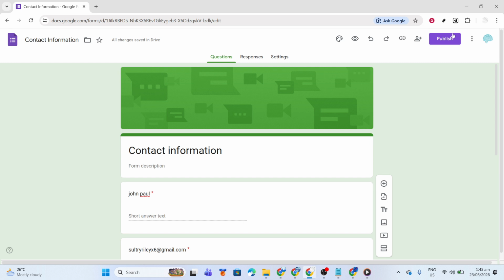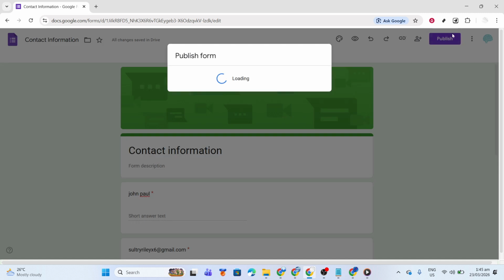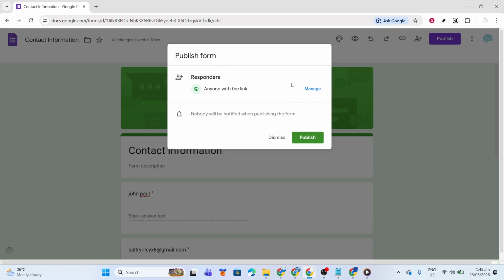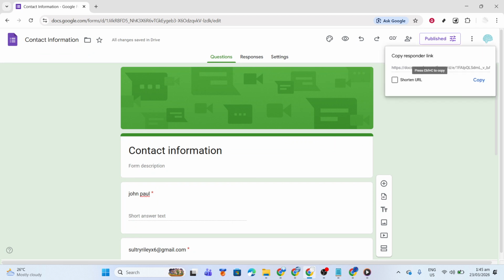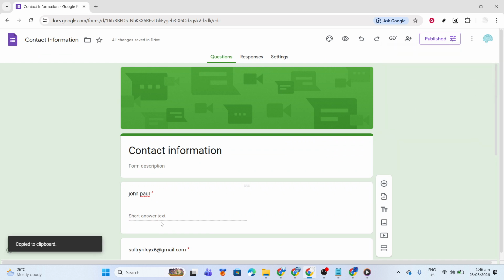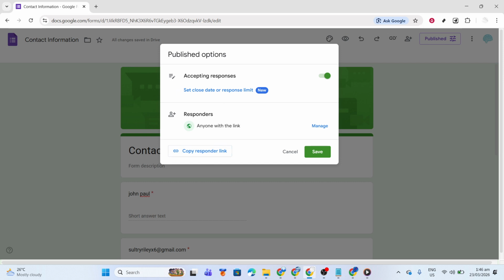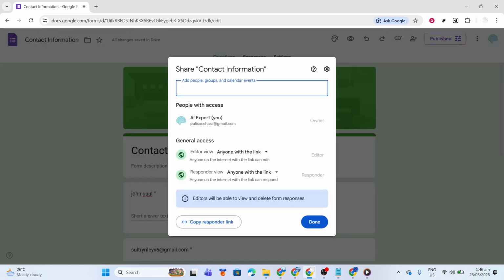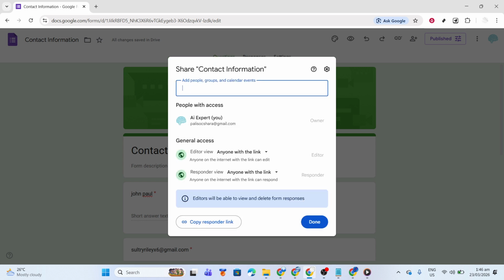How To Share Google Forms Shorts (Full Guide 2026)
In this video, we discuss how to share Google Forms effectively to distribute online survey links directly to your target audience. You will learn how to copy Google Forms URL elements and even embed form on website layouts to gather feedback fast. Dive into this short Google Forms tutorial to master social media survey sharing and invite respondents easily.

00:00 Intro
00:12 Locating the Publish Button
00:26 Sharing Options Overview
00:34 Copy Link Option
00:46 Email Option
00:53 Embed Option
01:02 Using the Link Method
01:19 Flexibility of Link Sharing
01:27 Using the Email Method
01:45 Using the Embed Method
02:03 Summary of Steps
02:18 Final Tips and Outro